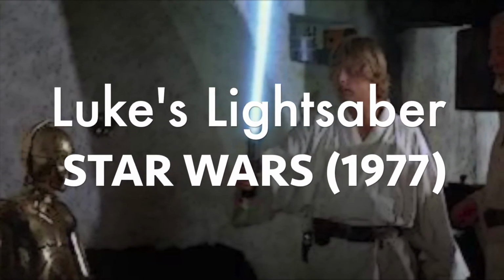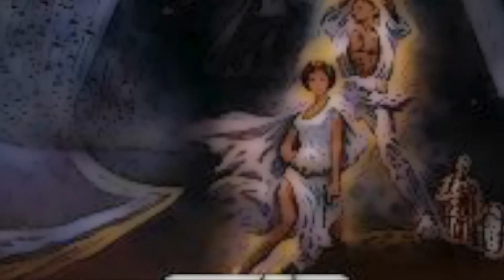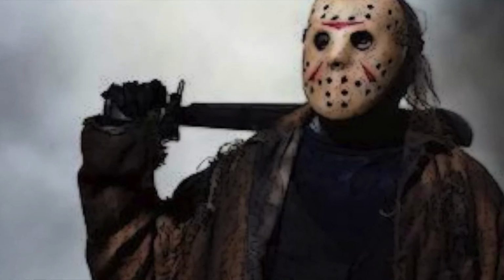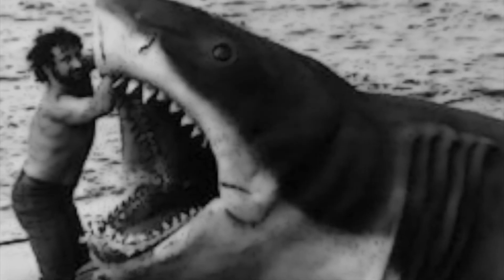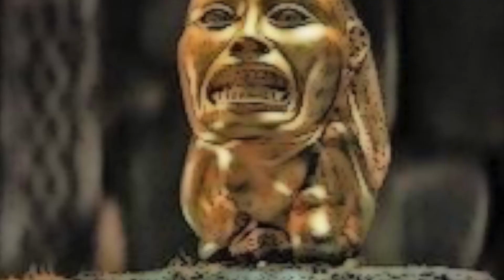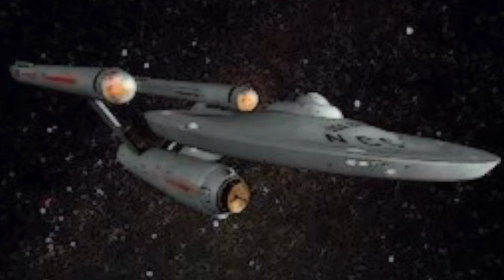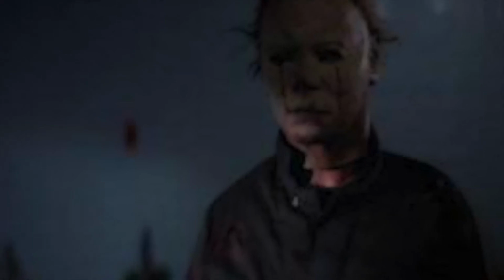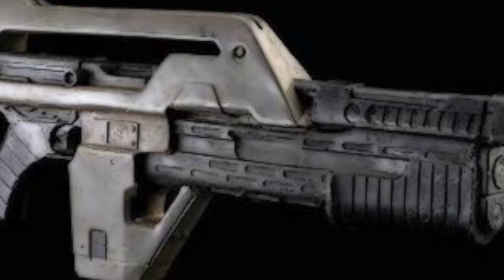Iconic Horror Props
From Star Wars to Halloween, lets discuss some of the most iconic movie props of all time.